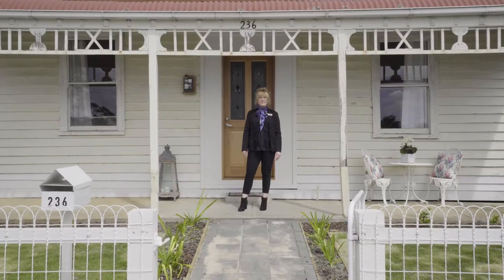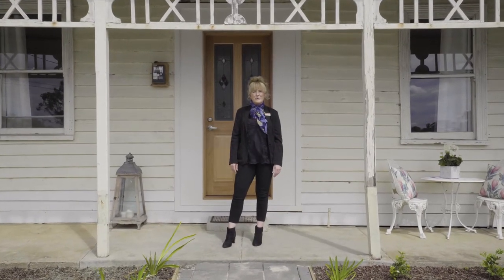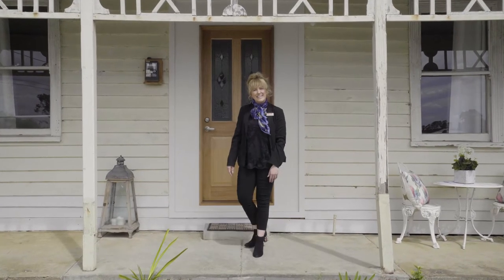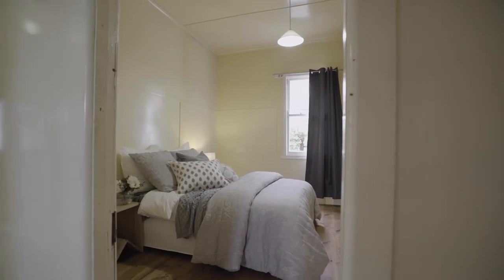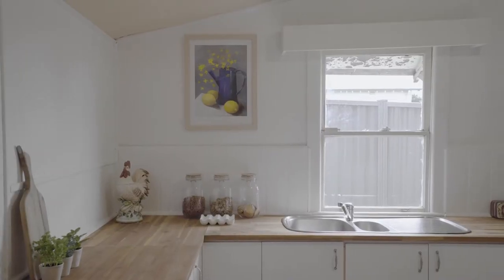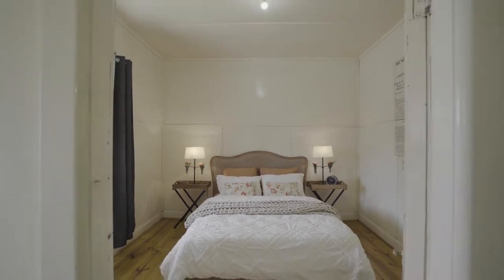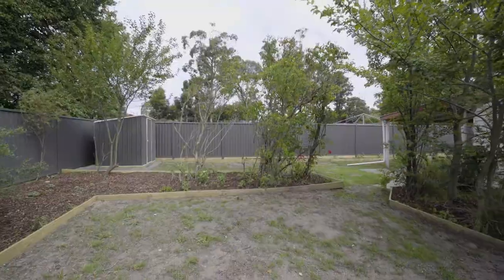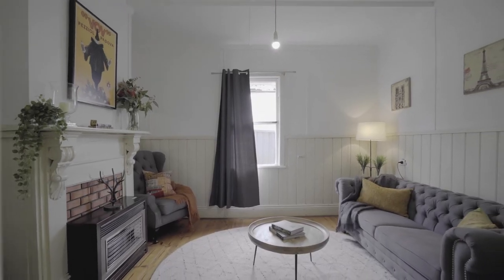236 York Street, Ballarat East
Everyone needs to start somewhere; and this gorgeous cottage presents the perfect beginning for anyone.

Set on neat manicured allotment with new colour bond boundary fences, this charming miners cottage is perfectly comfortable with three good size bedrooms, an uplifted bathroom, a relaxing lounge room with dado lining boards and ornate fire surround, along with an original lean-to incorporating an updated kitchen with timber benches and dine in meals area.

Honey coloured timber floors and high ceilings are some of the home’s original attributes, while the design is the perfect foundation for an inspired renovation and/or extension (STCA) if you are looking for a rewarding outcome or even considering B & B accommodation.

A freestanding carport sits to the side, with neat gardens plus a handy garden shed adding to the appeal of this Ballarat East home.

Situated in a first class family precinct, this property also provides easy access to excellent amenities including various schools, shops, tourist attractions, parks and reserves.  Five minutes will take you into the heart of the city, while York street connects perfectly with Main road, if heading toward Mt Helen, Buninyong or onto Geelong.